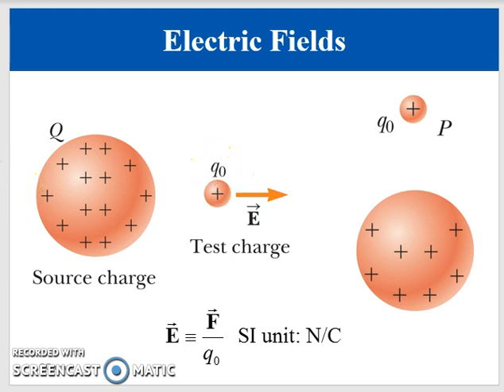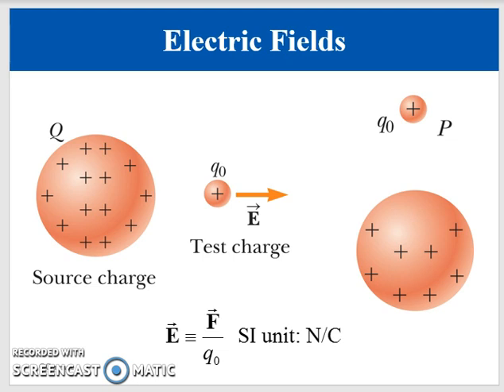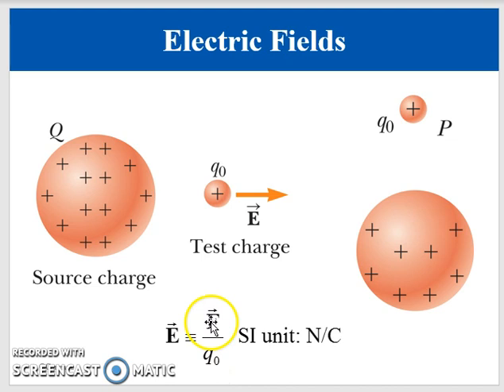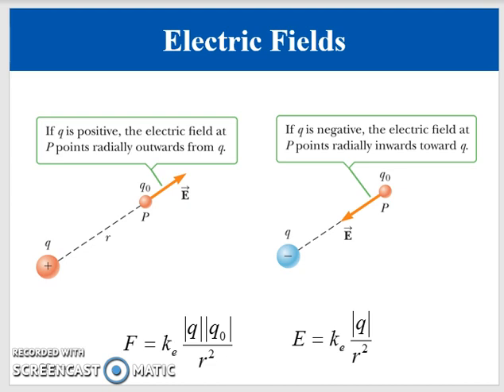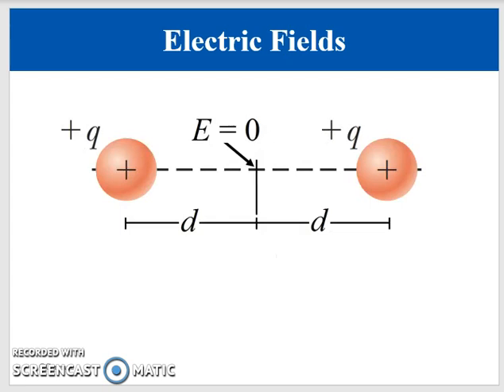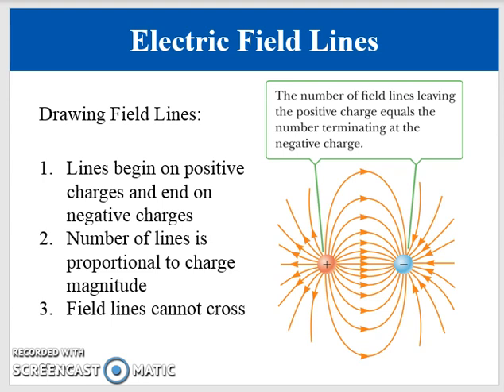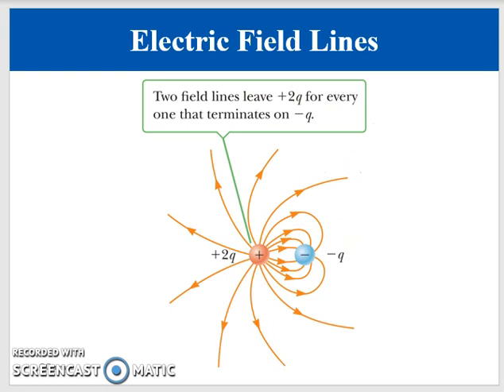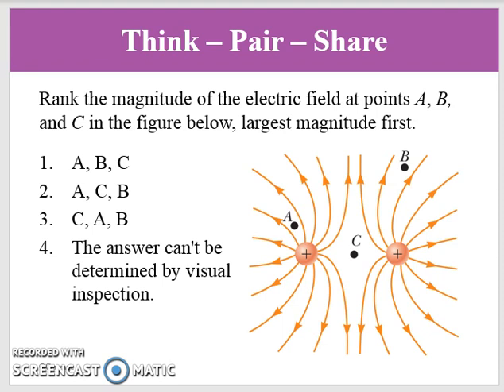PHY 203 Electrostatics Lecture 3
3rd lecture in electrostatics for PHY 203. For Big Sandy COmmunity and Technical College.